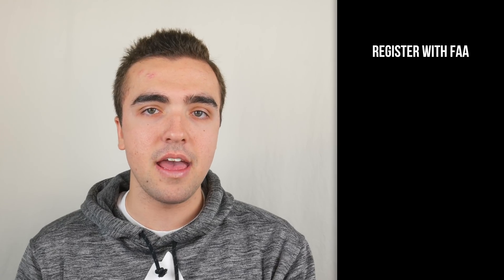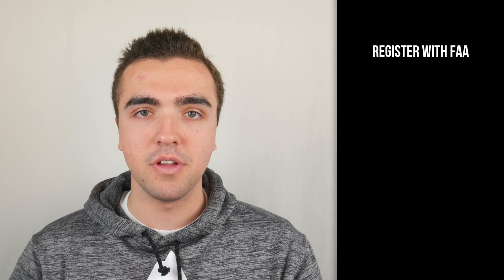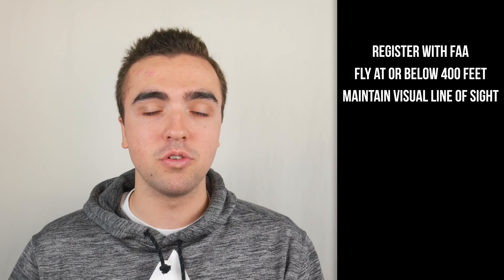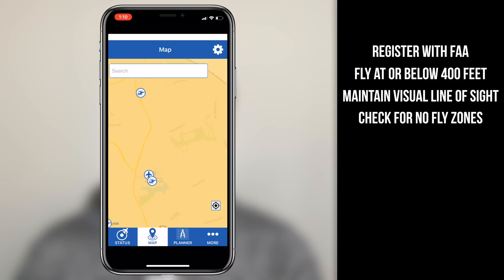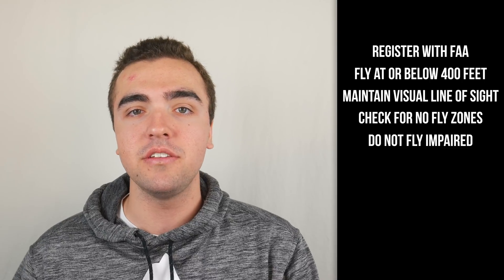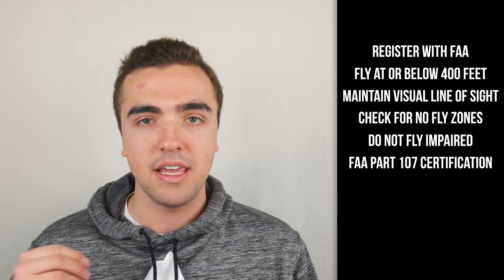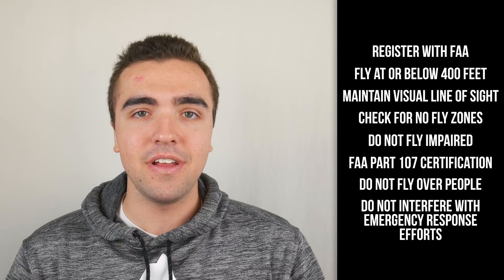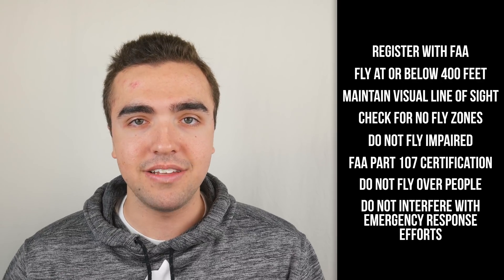Every FAA Drone Rule & Regulation Explained as Fast as Possible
If you would like to read up some more on the FAA drone laws I would highly suggest checking out their

Gear I use: